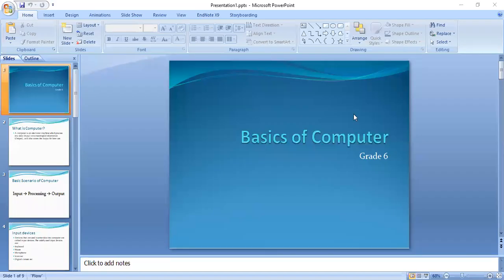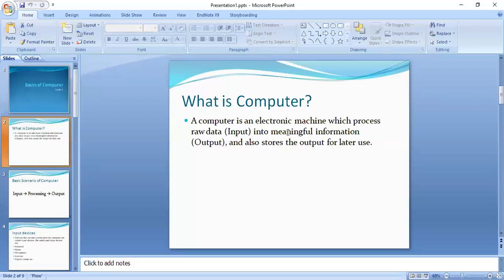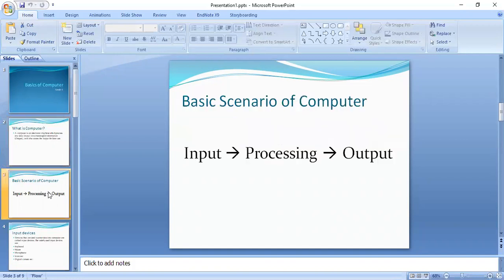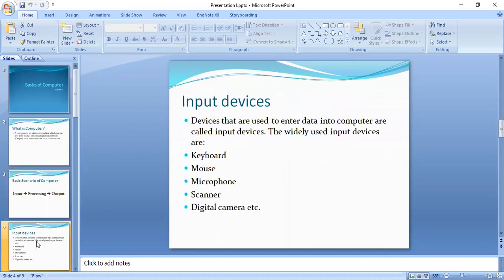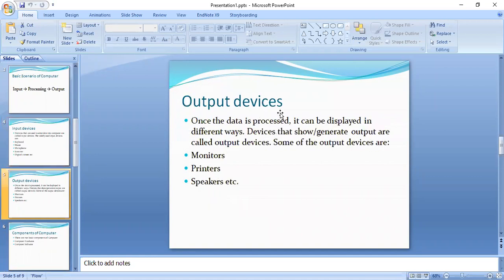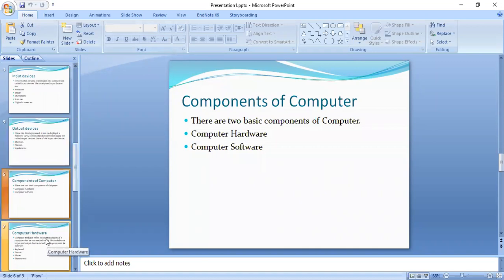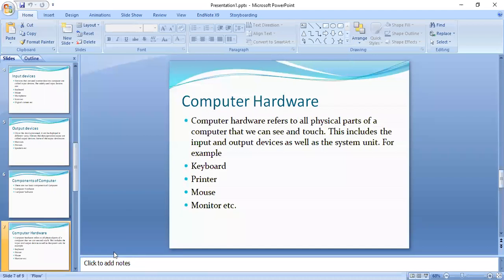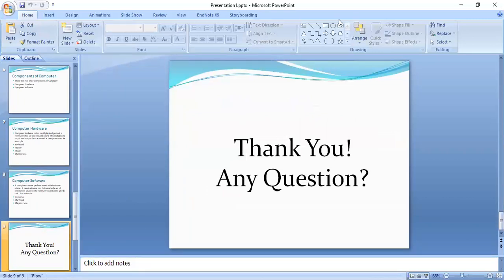Basics of Computer for grade 6